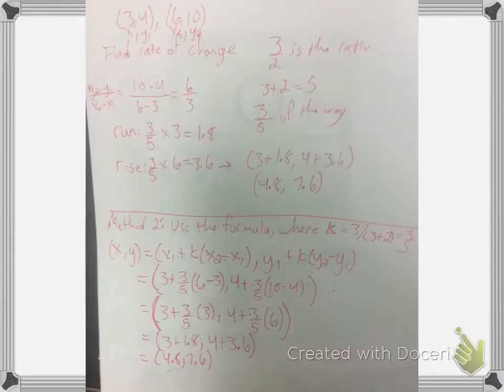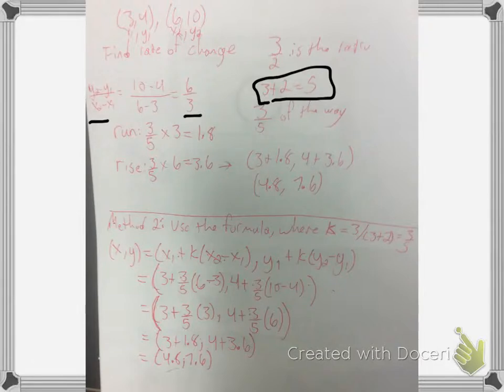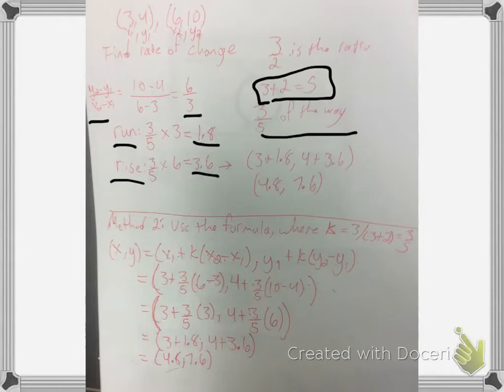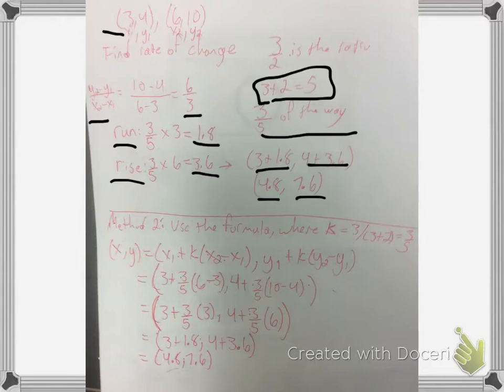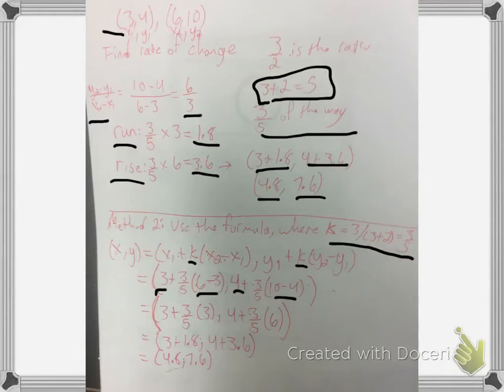Directed line segment